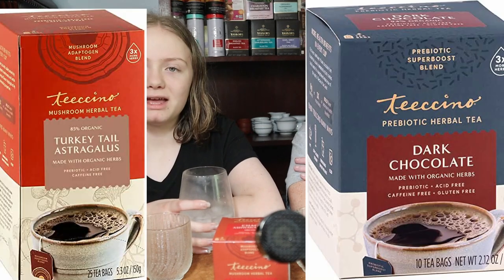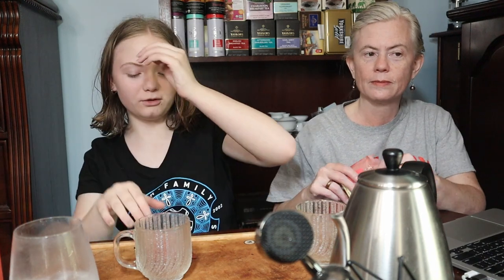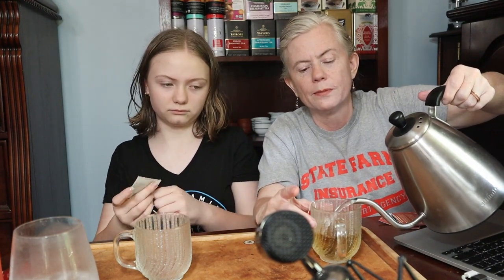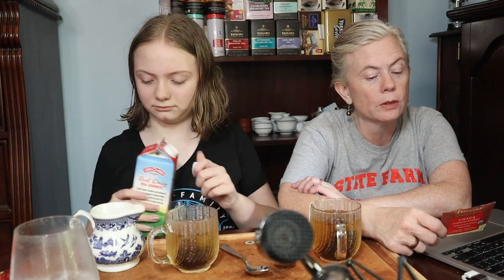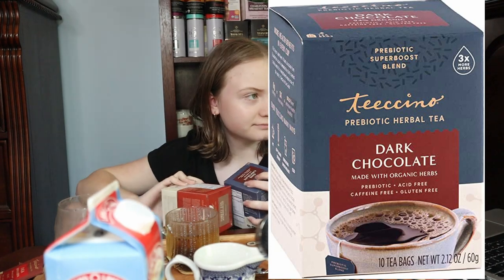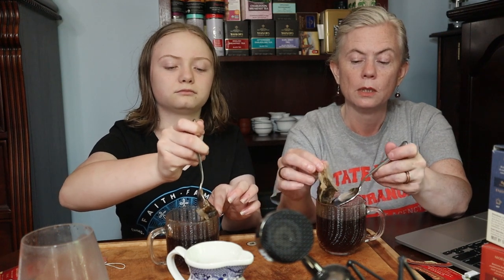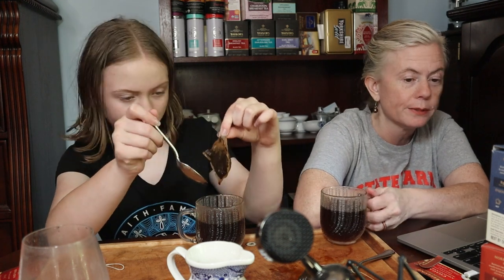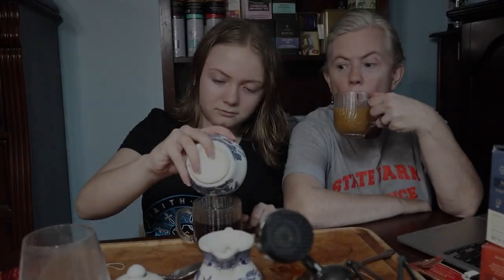We Try Teeccino Chaga Ashwaganda Butterscotch Cream Mushroom Herbal Tea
Our third Teeccino video features Chaga Ashwaganda Butterscotch Cream Mushroom Herbal Tea.  We weren't sure what to expect from a drink containing mushrooms and chicory root.

Teeccino Dark Chocolate
Teeccino Chaga Ashwaganda (butterscotch)
Teeccino Turkey Tail Astragalus (maple)